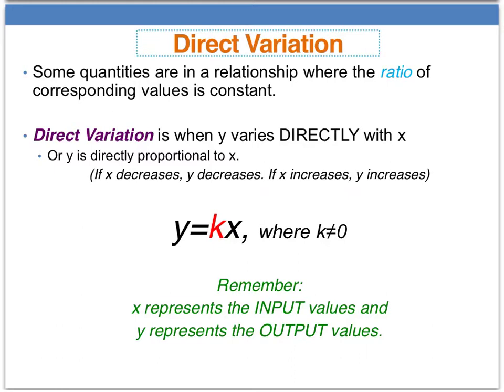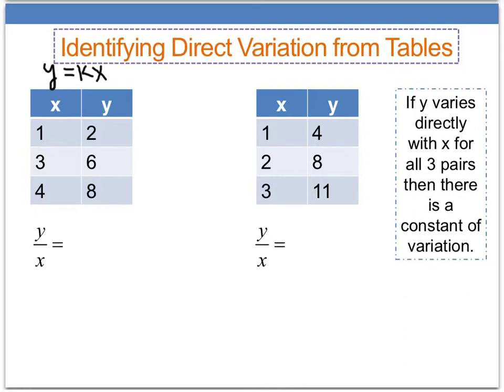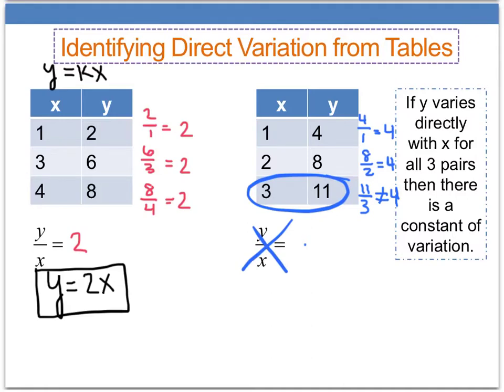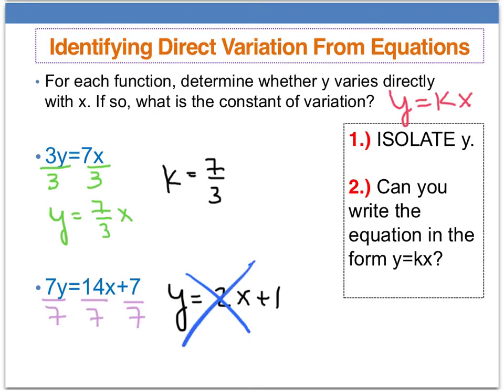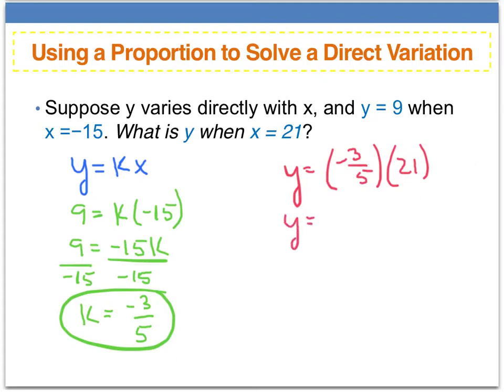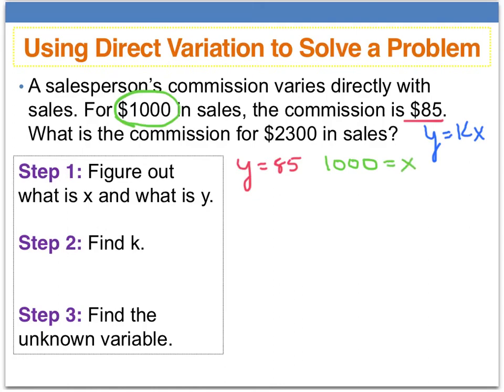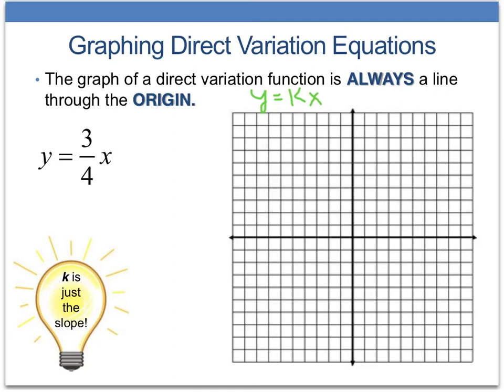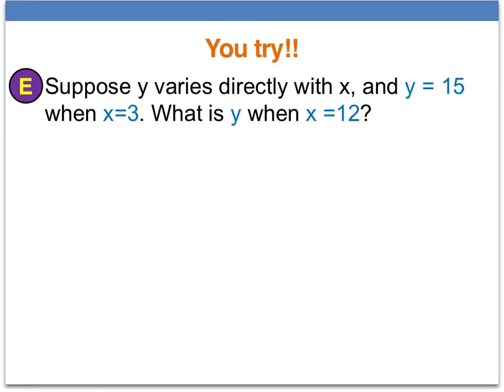70Alg2H 2-2 Direct Variation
Alg2H 2-2 Direct Variation